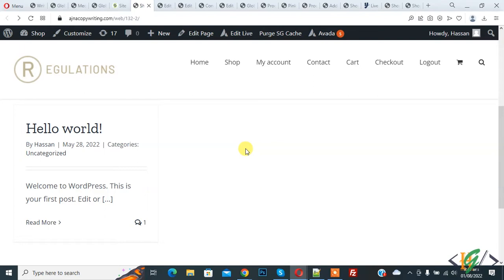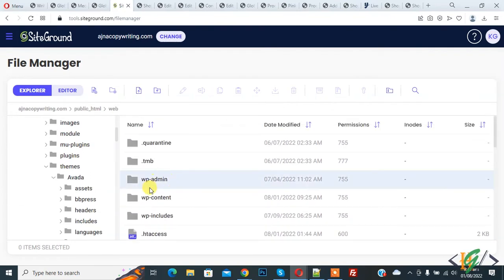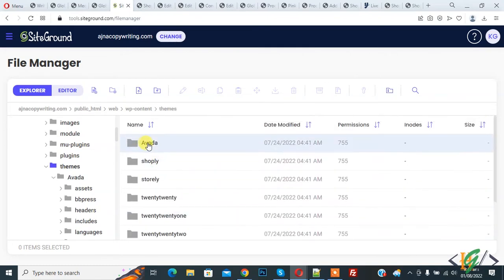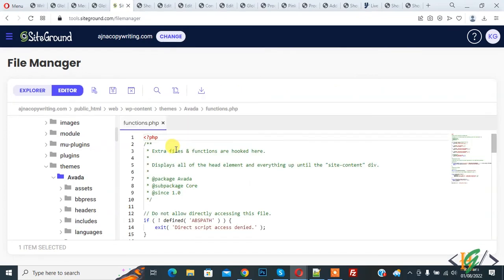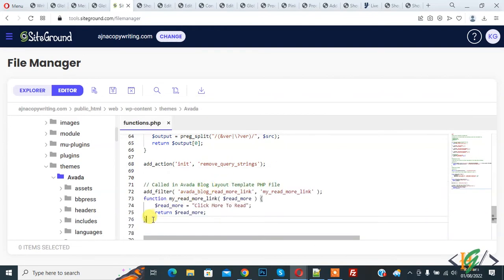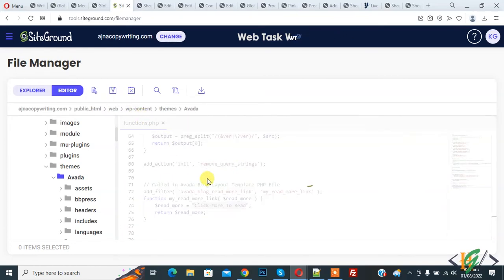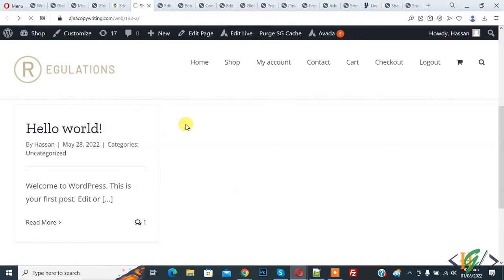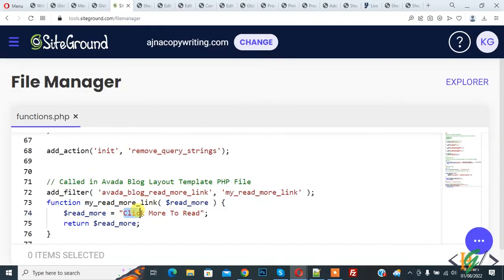How to Change Read More Text in Avada Theme WordPress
In this wordpress tutorial for beginners you will learn how to change or edit read more text in avada theme in wordpress website. If you want to change read more text then add below code in functions.php file in avada theme.

// Called in Avada Blog Layout Template PHP File
add_filter( 'avada_blog_read_more_link', 'my_read_more_link' );
function my_read_more_link( $read_more ) {
 $read_more = "Click More To Read";
 return $read_more;